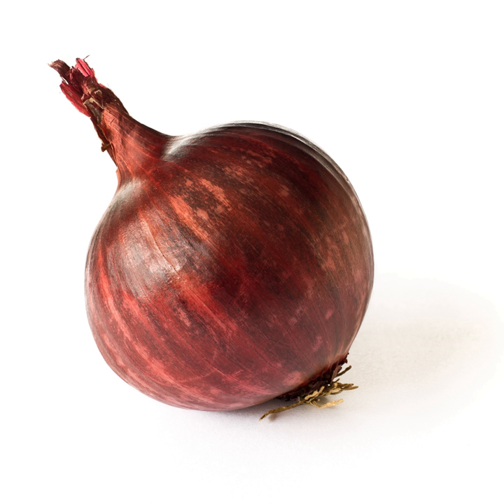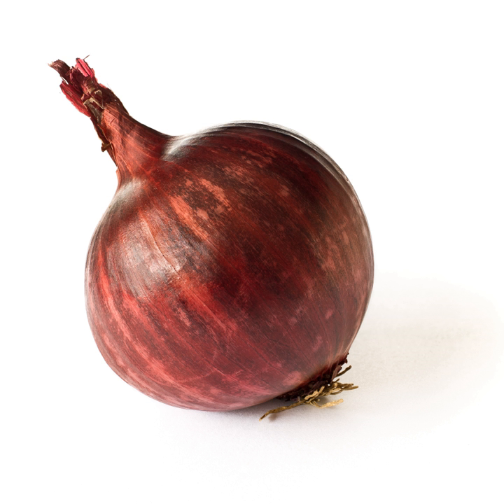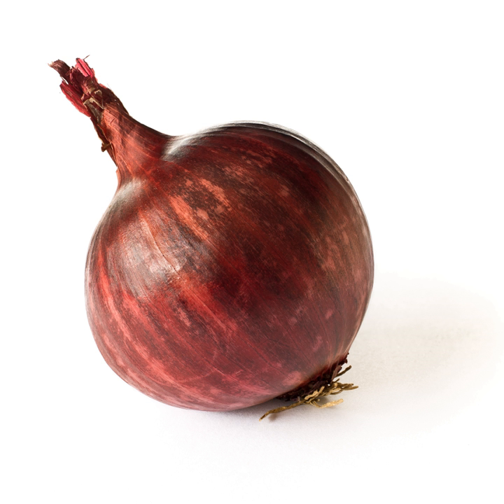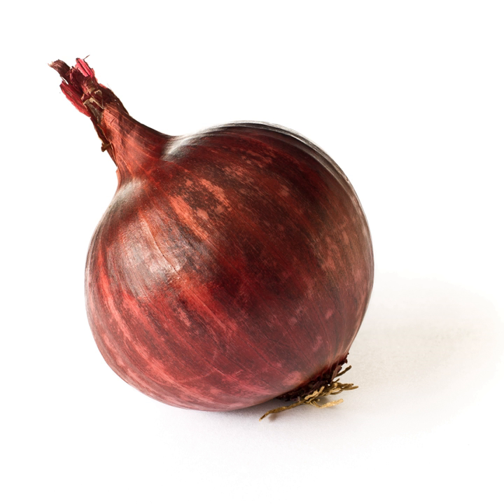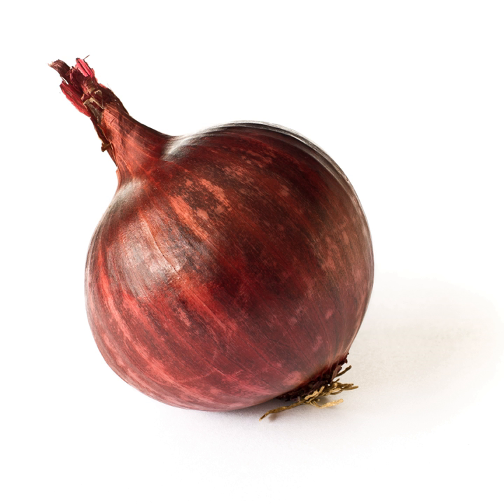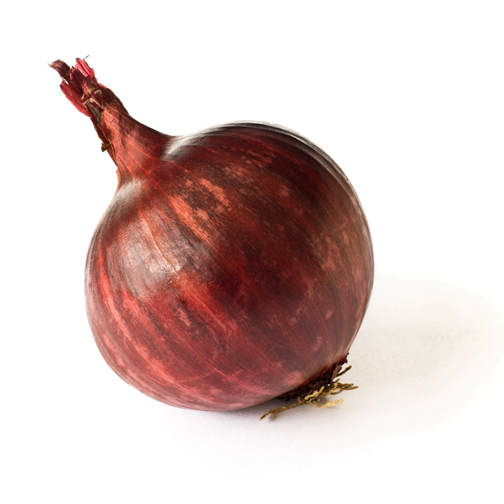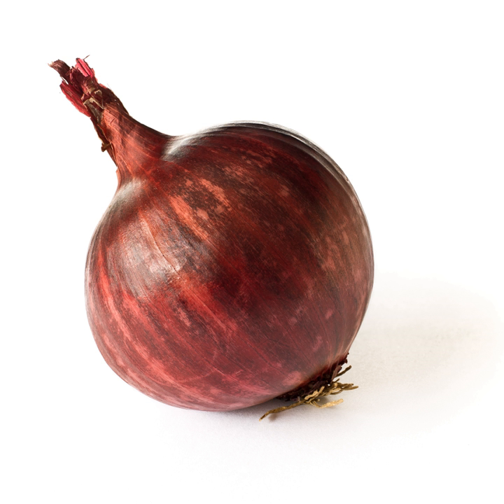Red onion | Wikipedia audio article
This is an audio version of the Wikipedia Article:
Red onion

00:00:38 1 Red onion of Turda
00:01:25 2 Red onion of Tropea
00:02:07 3 Wethersfield red onion

- Socrates

SUMMARY
Red onions are cultivars of the onion (Allium cepa) with purplish-red skin and white flesh tinged with red.
These onions tend to be medium to large in size and have a mild to sweet flavor. They are often consumed raw, grilled or lightly cooked with other foods, or added as a decoration to salads. They tend to lose their colour when cooked.
Red onions are available throughout the year. Red onions are high in flavonoids, and fibre (compared to white and yellow onions).They can be stored 3 to 4 months at room temperature.Known varieties include 'Red Zeppelin'.The skin of the red onion has been used as a dye.